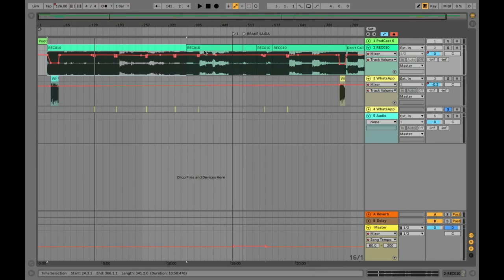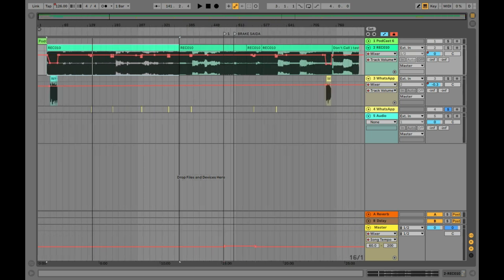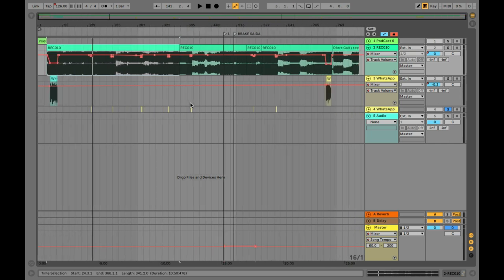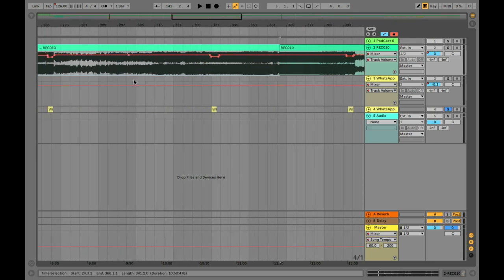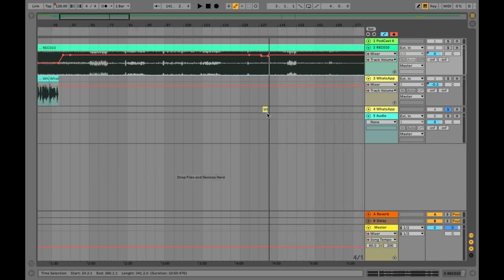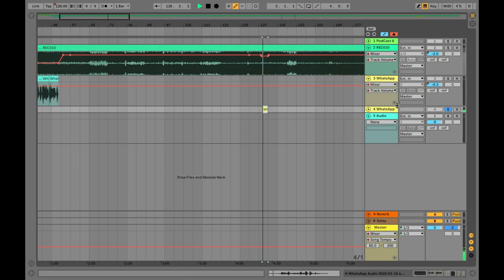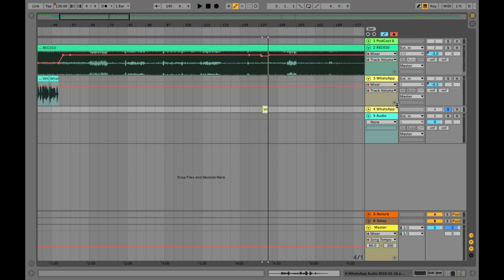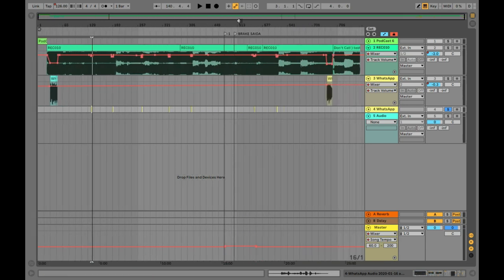MAKE A PODCAST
Hey guys, my XPODCAST is available!

So I decided to show you how I make my podcast, I'll give you some tips, and show you how to put it on the biggest streaming platforms!

Want to listen to my podcast?

Look for XPODCAST on
AppleMusic
 or on my website, where you can download for free!